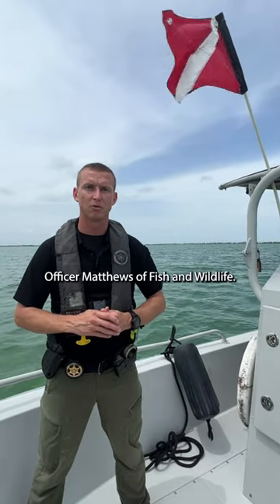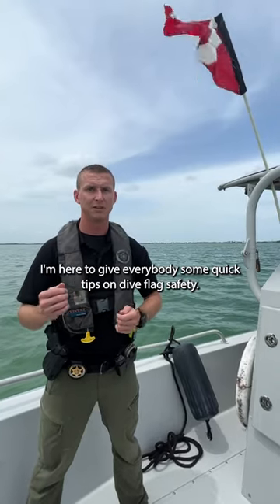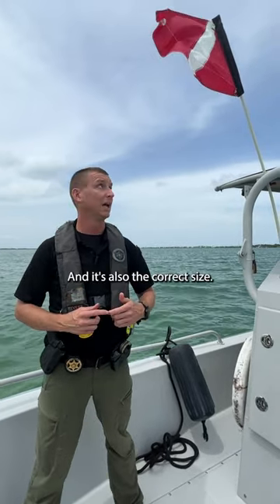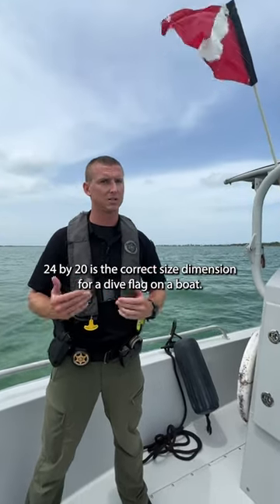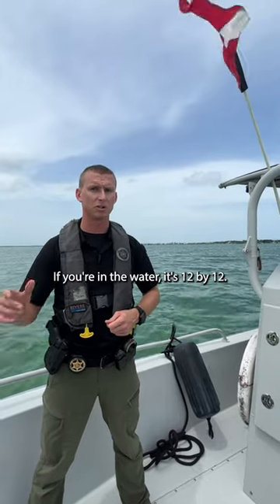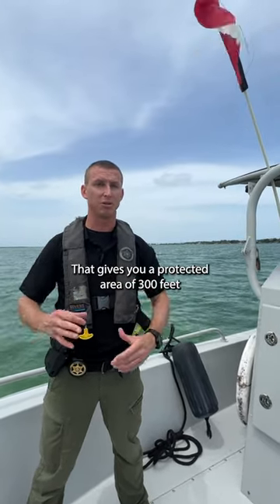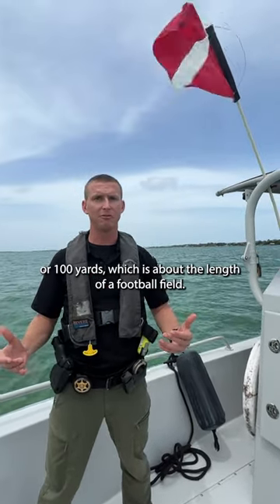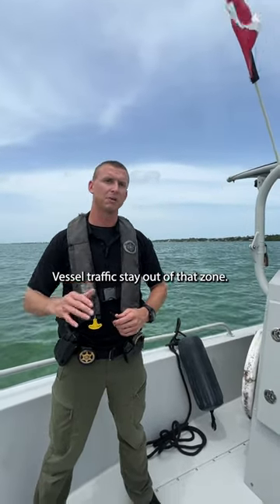Where to put a dive flag?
Divers-down warning symbols must be at least 20 inches by 24 inches and on the highest point of the vessel, but only when divers are in the water, so don’t forget to take it down when underway. Divers-down symbols towed by divers must be at least 12 inches by 12 inches and both flag types are required to have a stiffener and visible from all directions.

Need more info? Myfwc.com/boating or check out this printable flyer